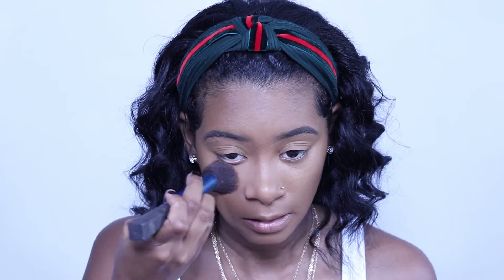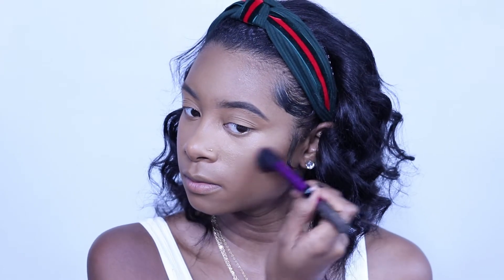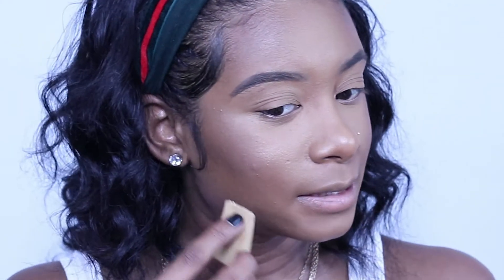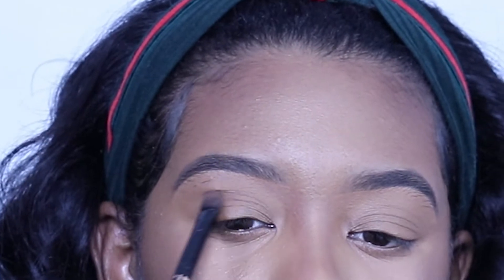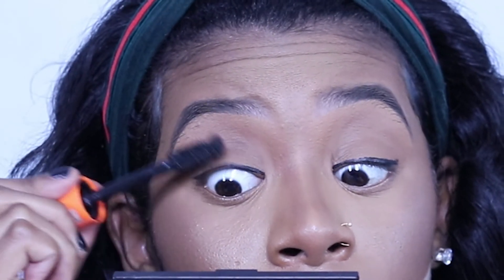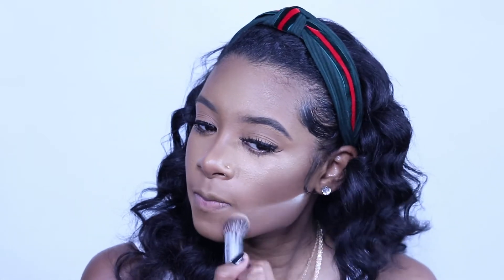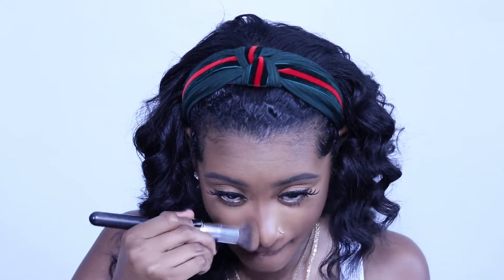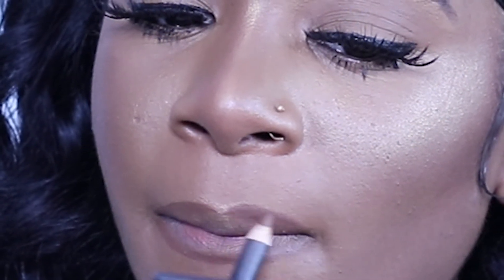ItsJustPrissy Tutorial - Easy Everyday Makeup Look PT.2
Welcome Back!
Stick with me because I am determined to get the hang of this!
Feedback is welcome. My co-host (Rocco the Yorkie Poo) is coming soon.
TTFN,
itsjustprissy
Prescillia Jones

Song:
High End - lyrics written and performed by Jetic
Instrumental written by: ______

Video recorded and edited at Studio Zay
by: Xavion Chapman
High End - recorded at Studio Zay

PRODUCTS USED
bobbi brown moisturizer
farsarli oil
tatcha silk canvas primer
laura mercier bronzer primer
nars natural radiant foundation in tahoe
too faced btw concealer in chestnut
tarte concealer and colourpop concealer in med
makeup revolution powder in banana
laura mercier trans powder
abh contour kit in med
black radiance contour palette
doc highlighter